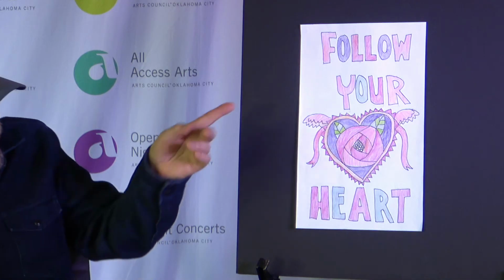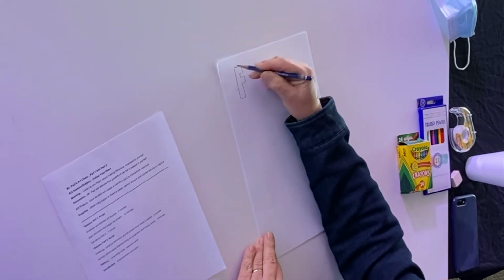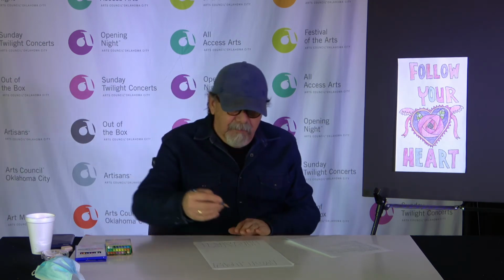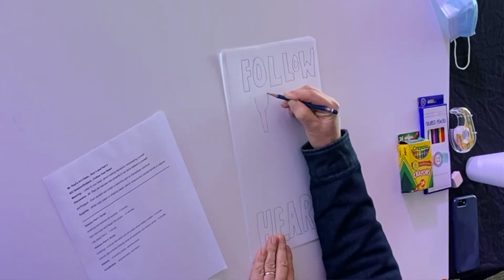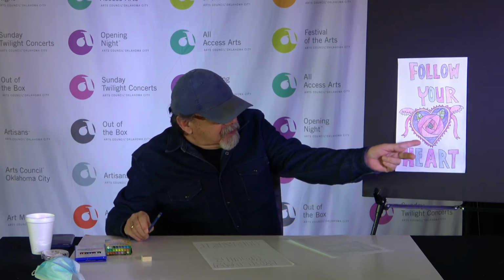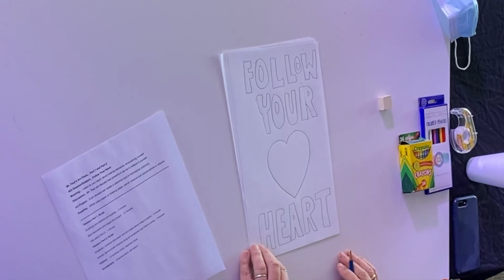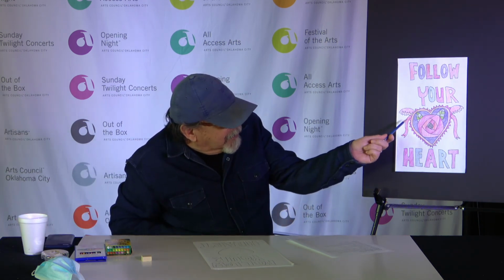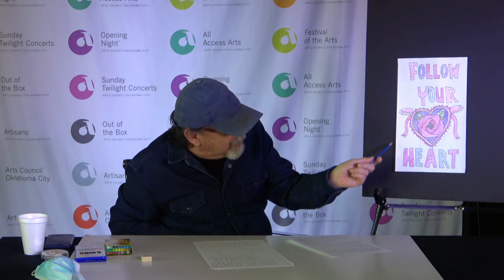Follow Your Heart part 1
Art Shaping Character with teaching artist Paul Medina.